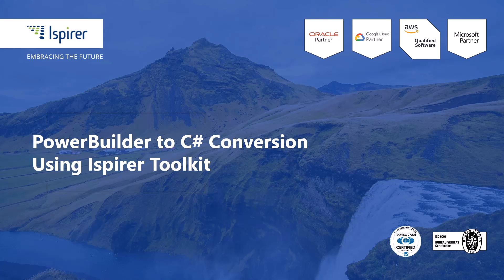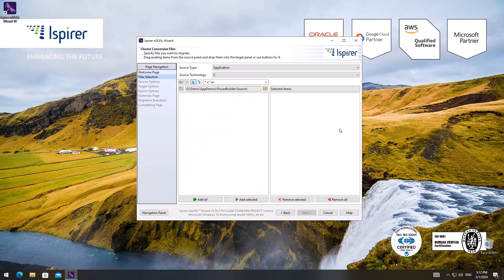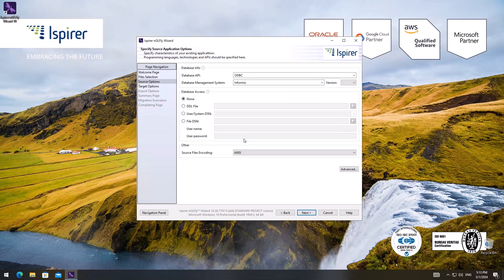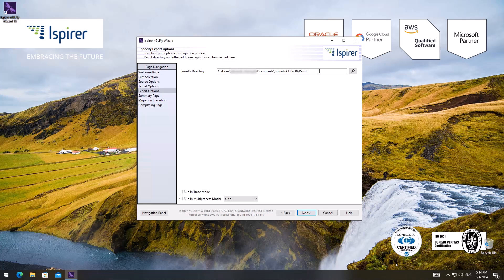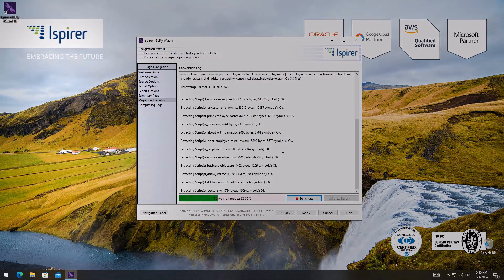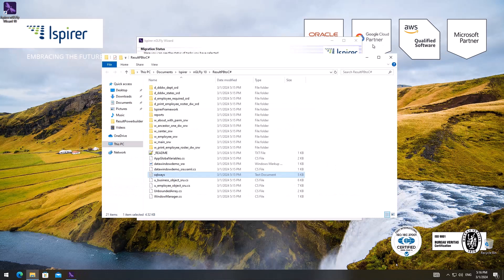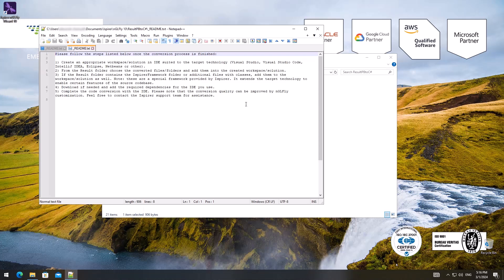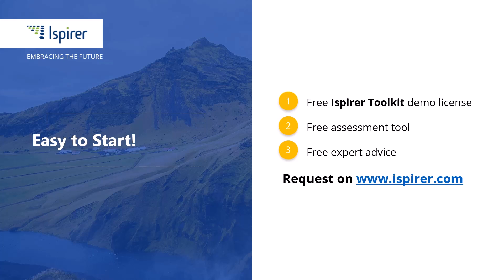Ispirer Toolkit: How to Convert PowerBuilder to C# | Easy-to-Follow Video Tutorial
How to migrate PowerBuilder to C#?